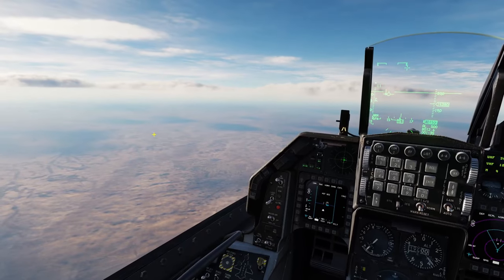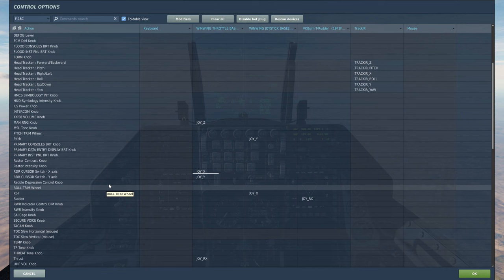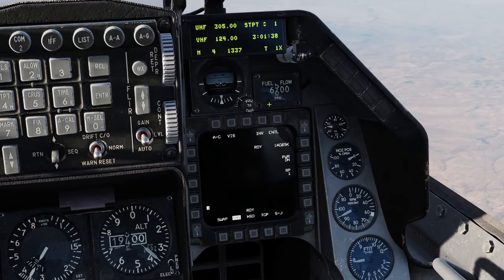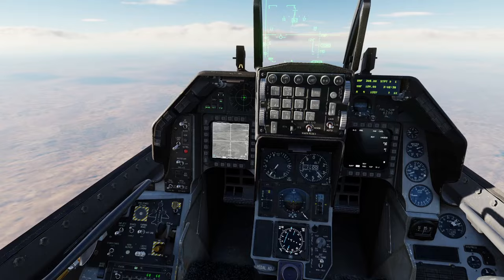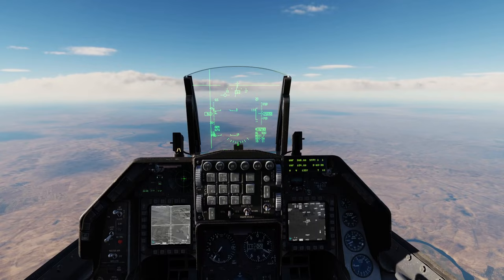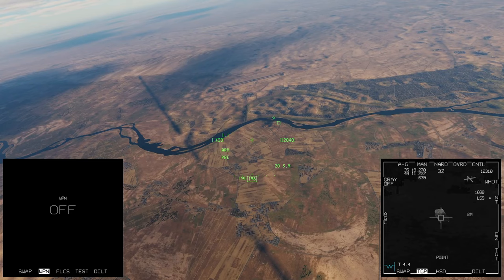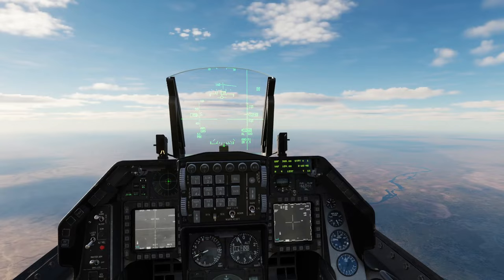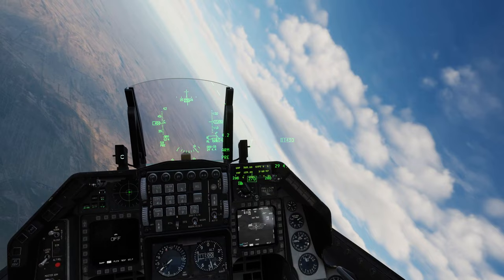DCS World F-16 AGM-65 Maverick Tutorial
Hello Everyone! In this video I show you how to use AGM-65 Mavericks in the F-16!